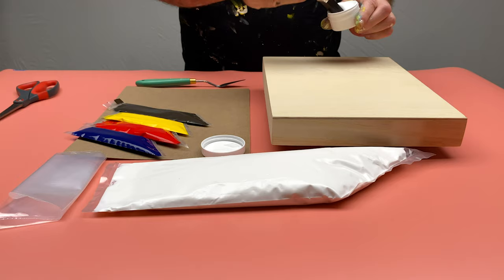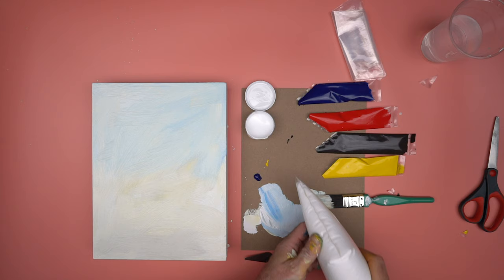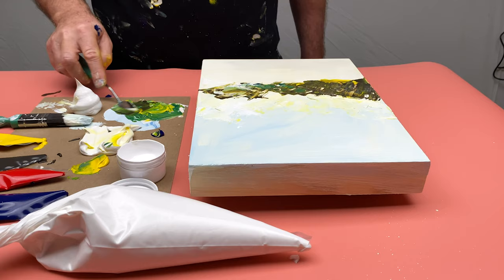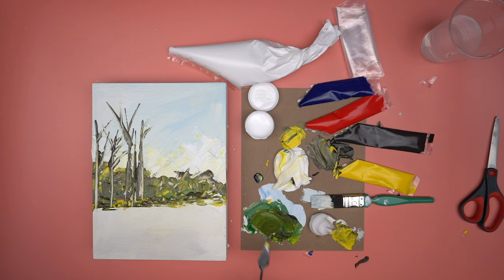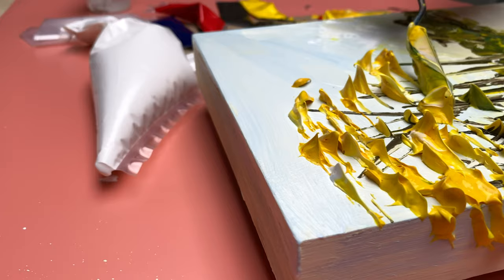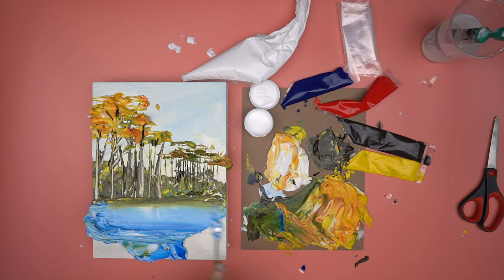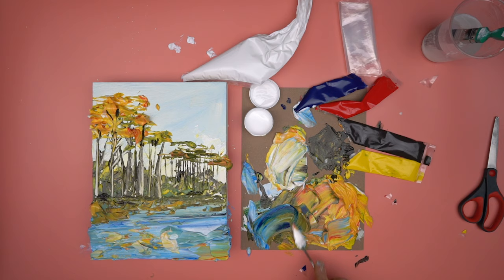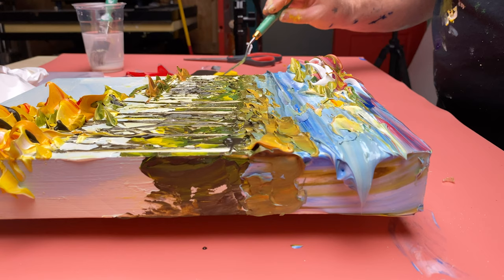How to paint a textured acrylic impressionistic lake scape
The heavy texture acrylic starter kit is the perfect introduction to three-dimensional sculptural painting. We created this kit to become familiar with our heavy texture acrylics and learn the basics of sculpting with paint. The kit is designed to be multifunctional where every paint package can be used as a painting tool.

What are heavy texture acrylics? Heavy texture acrylics are paints we designed for three-dimensional sculptural painting. They have super thick viscosity, high pigment concentration, and buttery smooth texture. For best results, use painting knives to create very thick layers and show visible strokes. Paint can also be mixed with all acrylic mediums.

Gaffrey art material is an online acrylic paint company built for artists by artists. We ship all of our paints and art materials straight to your door. Let’s face it, paint is expensive. The days of sacrificing your creative vision due to price restraints are over. Since we make the paint ourselves, we cut out the middle man making our products affordable so you can be a prolific artist.